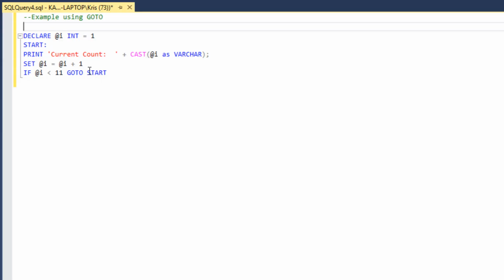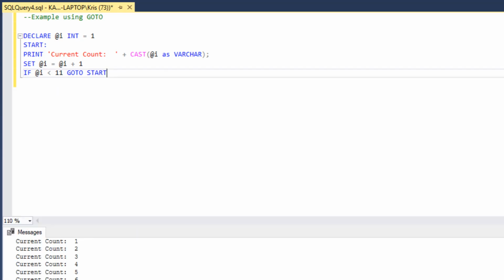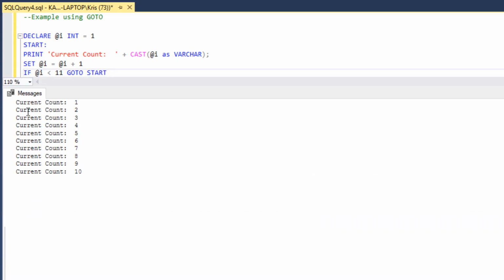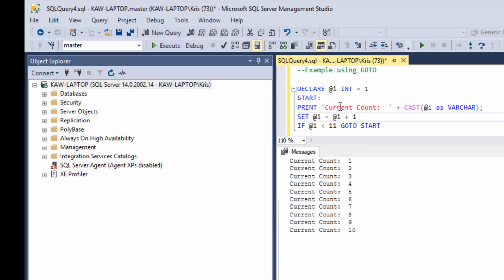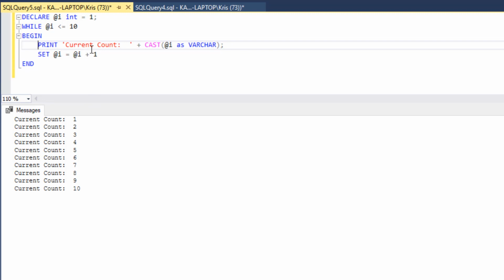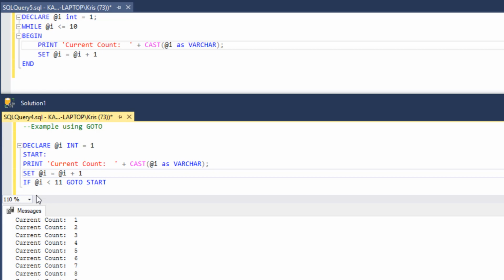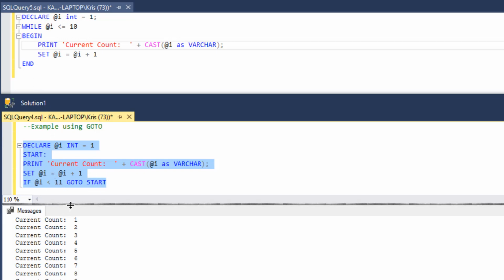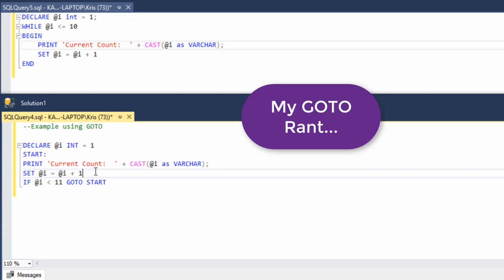Stored Procedure Programming Concepts - GOTO | Essential SQL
Stored Procedures Unpacked  Access the FULL course and downloadable PSDs/practice code/supplemental materials now.